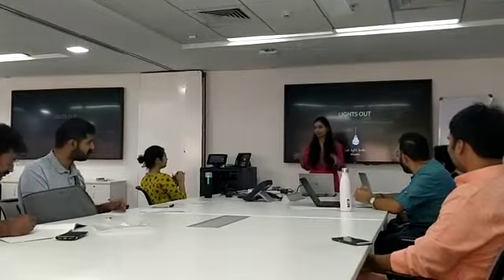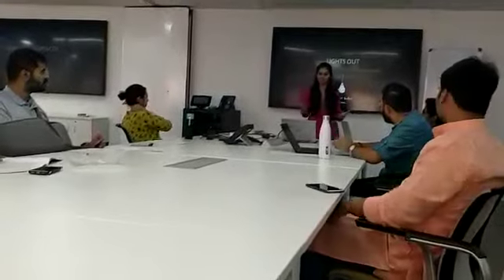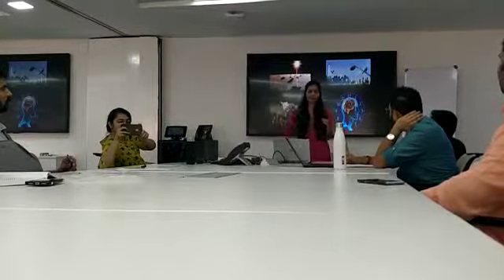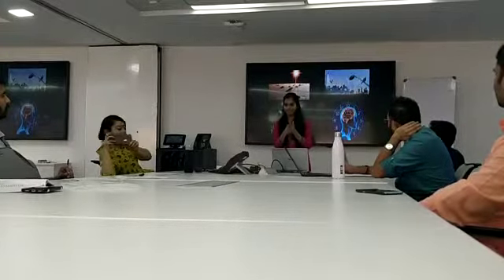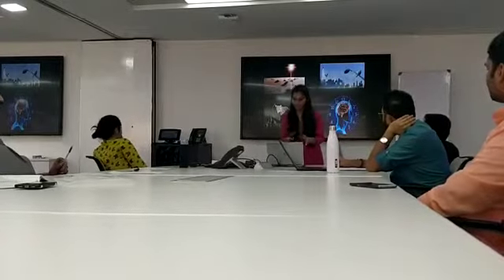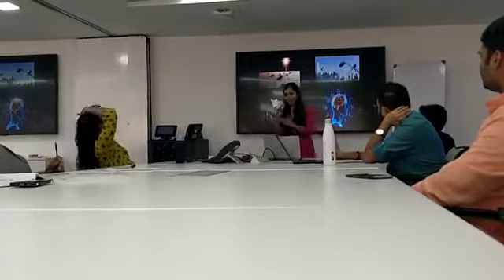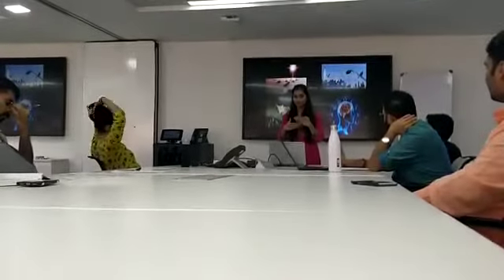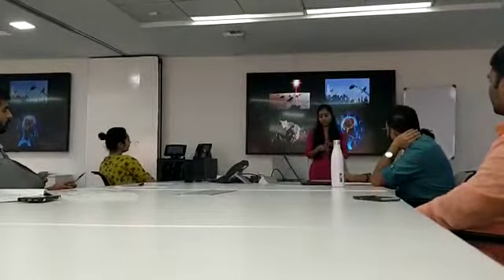CC 7 | Lights out | TM Shreya